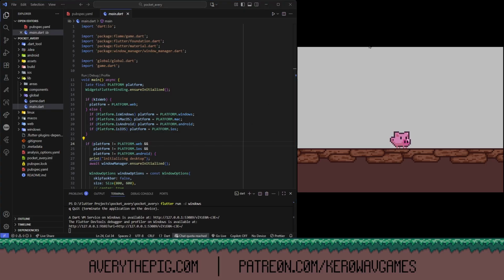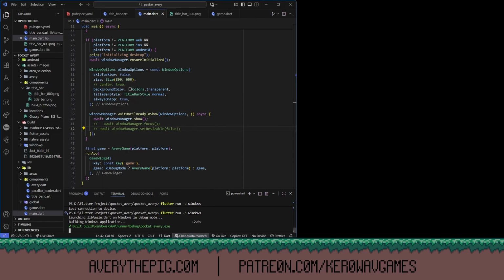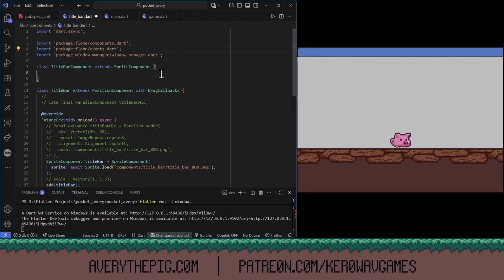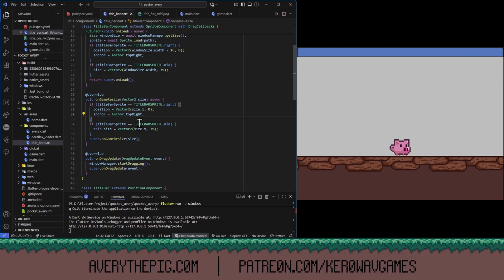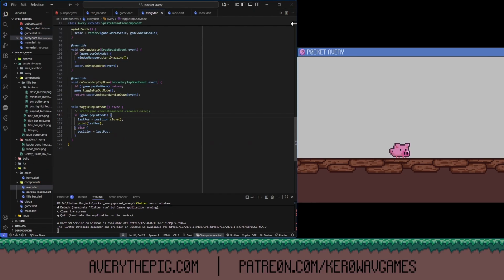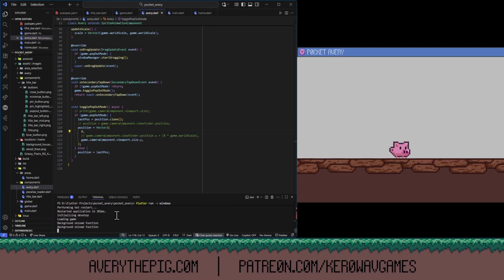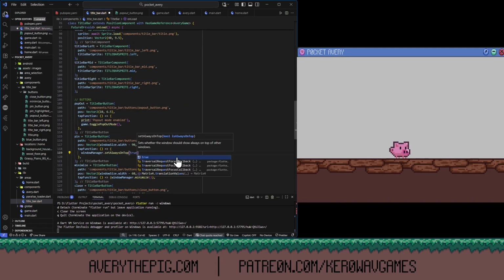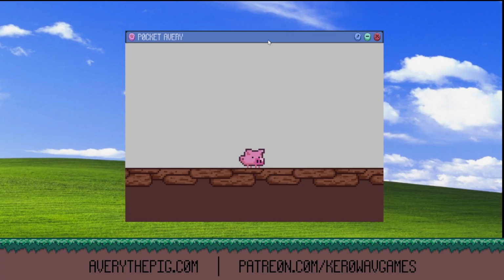Pocket Avery - Devlog 2: Custom Title Bar!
In this Development Video I work on the custom Title bar and the custom functionality of the game and I use my own custom buttons I made for the game!
- Pop out mode
- Pin to top
- Minimize & Close
Pocket Avery is a never-ending side scrolling idle game where you take care of Avery, your digital companion! Decorate her house, feed her, play with her and send her on adventures! While adventuring, she will find loot such as coins, food, decorations and even new cosmetics!
Music in video:
- Scape Soft by JAGEX (OSRS)
- Parade by JAGEX (OSRS)
- Autumn Voyage by JAGEX (OSRS)